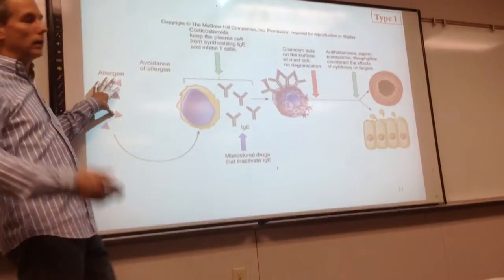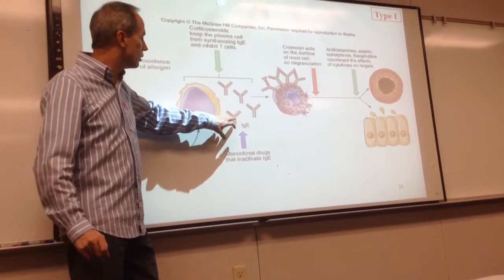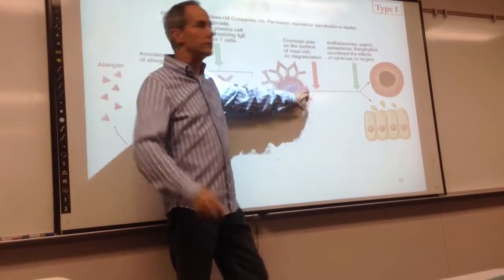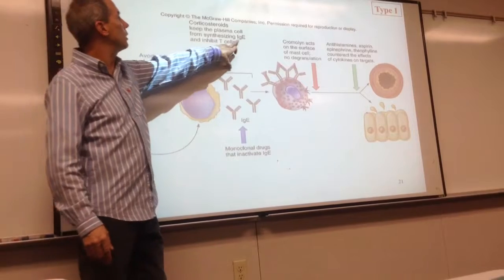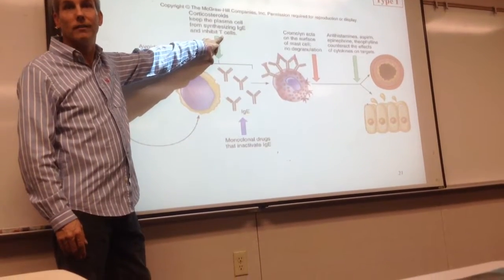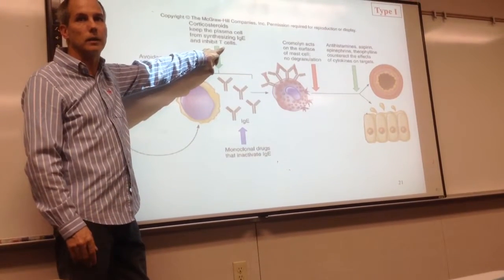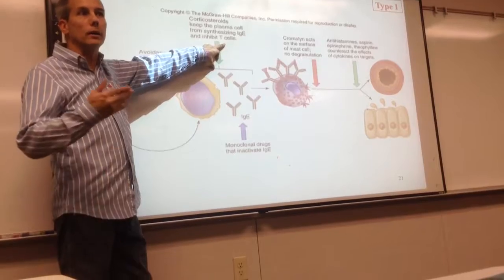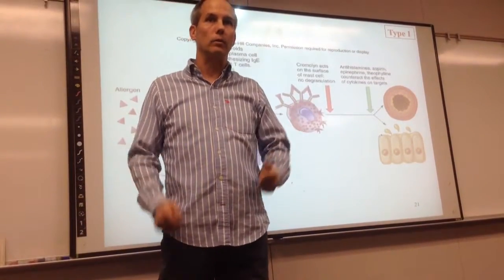MB lecture 19-12